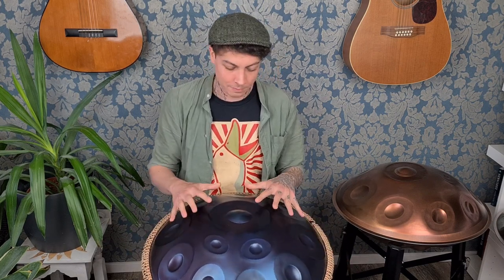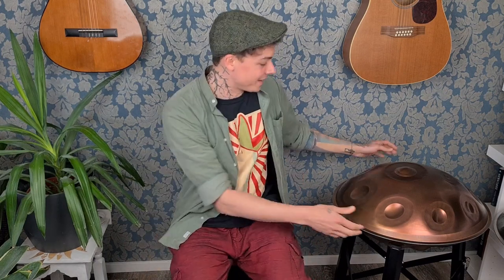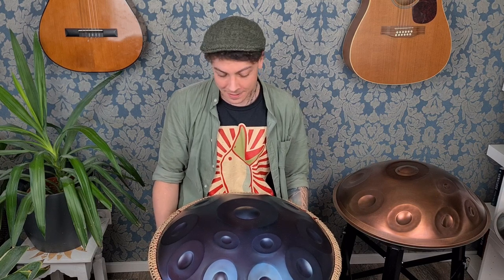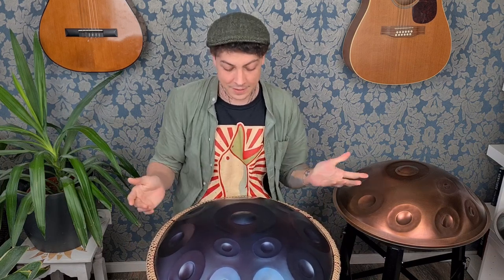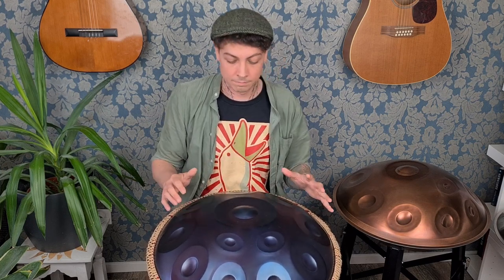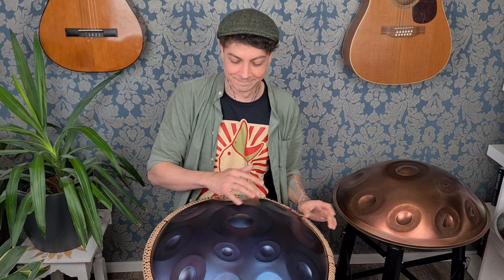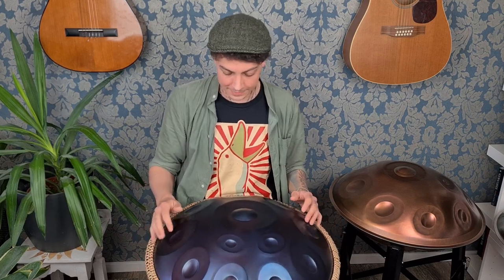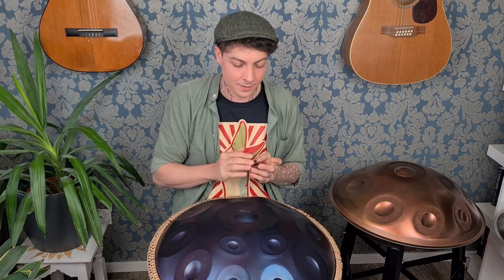I bought a 500€ Handpan on the internet!!!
i did it so you dont have to ;)
just listen to the comparison of the 500€ handpan and a normal priced quality instrument.

i dont want to name any brands.